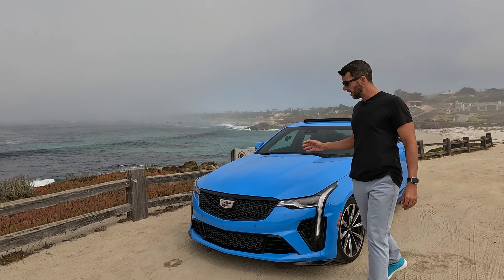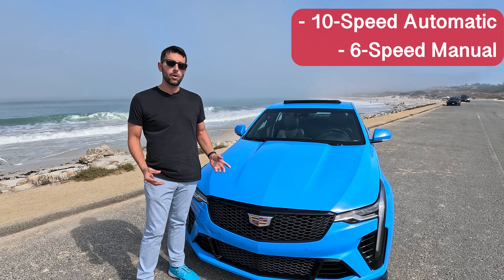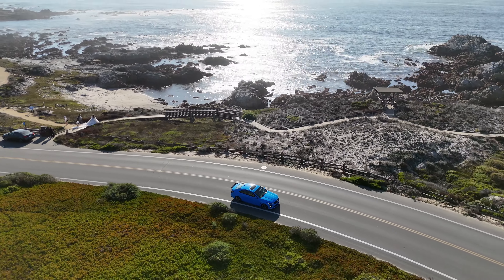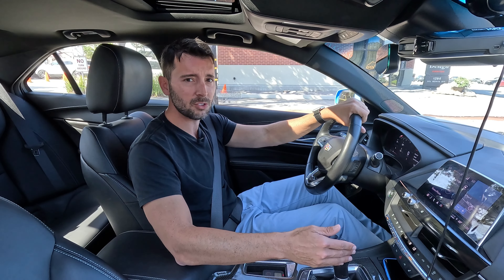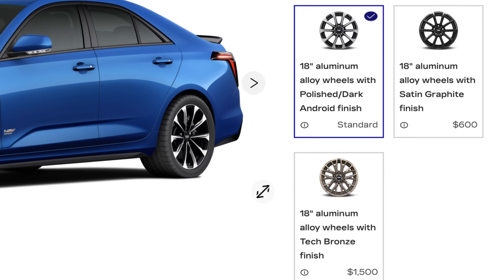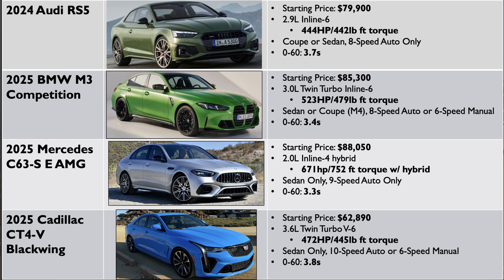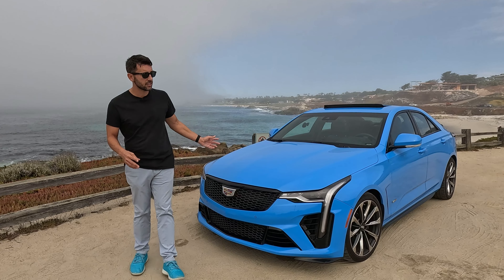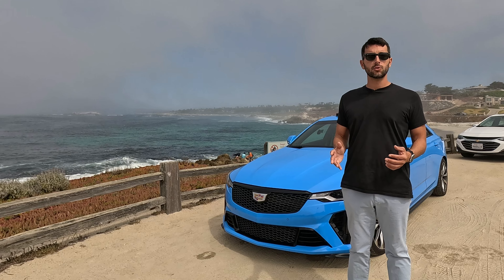2025 Cadillac CT4-V Blackwing (6-Speed Twin-Turbo) | Test Drive Review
Test Drive: 2025 Cadillac CT-4 V Blackwing 6-speed manual. Join us for a ride in the 2025 Cadillac CT4-V Blackwing sports sedan. Featuring a 472HP Twin Turbo V-6 coupled with a manual transmission, this is the last American sedan manufactured with those options. It’s literally the last of its kind. And what an experience those factors add up to. A 0-60 time of 3.8 seconds, a top speed of 189mph, a manual transmission with technology to shift without ever lifting your foot off the accelerator--this is a Test Drive you won't want to miss.

0:00 2025 Cadillac CT4-V Blackwing
0:26 Last US V6 Manual Sedan
0:37 Video Intro
1:06 One Question
1:22 Engine Stats & 0-60
1:53 Top Speed
2:09 Single Technician
2:19 Last Gas V-Series
3:03 Manual or Automatic
3:38 Driving Modes
4:07 6-Speed Technology
4:38 No Lift Shift Demonstration
4:59 Manual Review
5:53 Performance Data Recorder
6:29 Brake Review
6:42 Magnetic Ride Control 4.0
7:16 Rough Ride?
7:52 Nimble Cadillac
8:13 Exhaust Notes
8:35 Exhaust Review
9:00 Tunnel Pop
9:36 Enthusiast's Car
9:56 Audio System
10:14 Interior Review
10:39 Infotainment Review
11:18 V-Mode
11:32 Cramped Interior
12:09 Exterior Design
12:29 Rim & Tires
12:58 ATS-V vs CT4-V Blackwing
13:32 CT4 Lineup
14:54 M3 Killer?
15:20 Competition
16:30 Highlights
16:37 Highlight: Powertrain
16:55 Highlight: Styling
17:31 Highlight: Driving Tech
18:13 Highlight: Last of an Era
18:46 Negatives?
18:52 Negative: Space
19:14 Negative: Rubbery Shift
19:36 Negative: RWD Only
20:11 Negative: Name?
20:42 Verdict
21:28 Thoughts?
21:54 Test Drive Series
22:38 Thank You

Code:TDZ4CPIB4DM0XLMW, Q7OAJAHPVOIYG7VJ